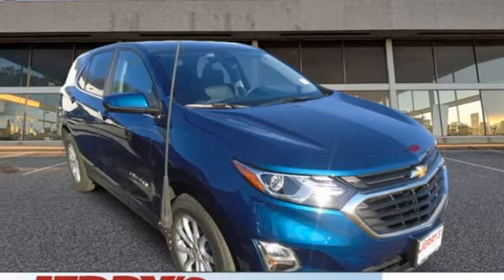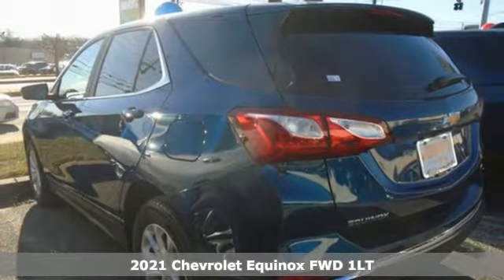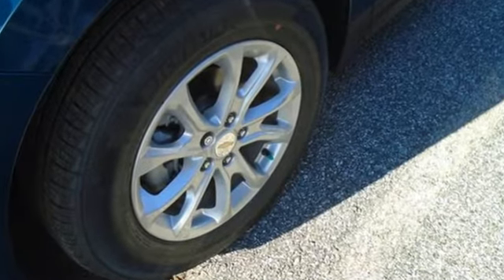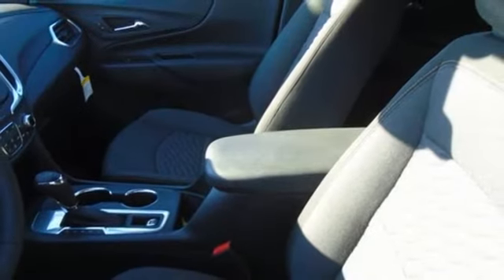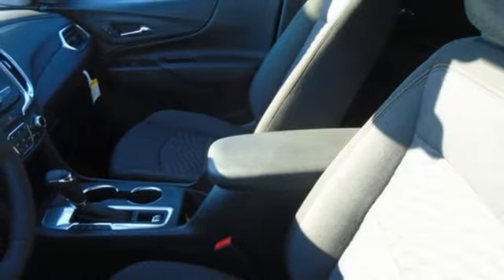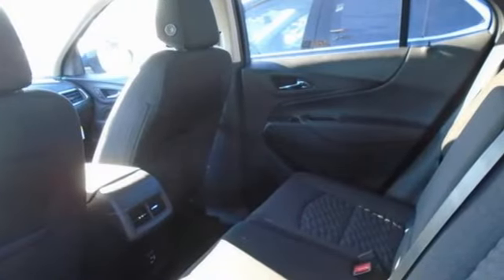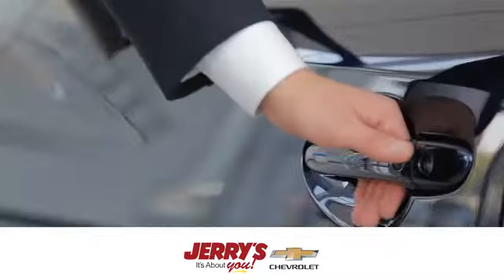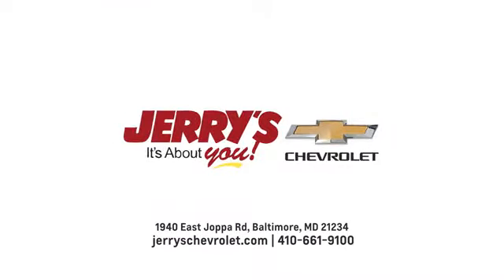2021 Chevrolet Equinox Baltimore Bel Air, MD #21193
Year: 2021
Make: Chevrolet
Model: Equinox
Trim: FWD LT w/1LT
Engine: 4 1.5L
Transmission: Automatic
Color: Pacific Blue Metallic
Interior: Jet Black
Stock #: 21193
VIN: 3GNAXKEV1ML333923
All prices plus tax, $500 dealer processing charge (not required by law), destination, appearance package and any dealer installed options. Everyone qualifies for dealer discount. Special APR's like 0% are available but cannot be combined with internet pricing. Customer must finance 100% of the purchase with GM Financial at the standard APR to receive the applicable discounts and Chevrolet rebates included in internet pricing. Other financing programs are available, see dealer for details. All vehicle subject to prior sales. Internet pricing is for in stock vehicles only. While every attempt has been made to ensure the accuracy of the data displayed, the dealership is not responsible for any errors or omissions. Images may not represent the actual vehicle. (Options, colors, trim and body style may vary). Any not-in-stock vehicles sold will have a $395 dealer trade charge. See dealer for details.

Address:
1940 E Joppa Rd